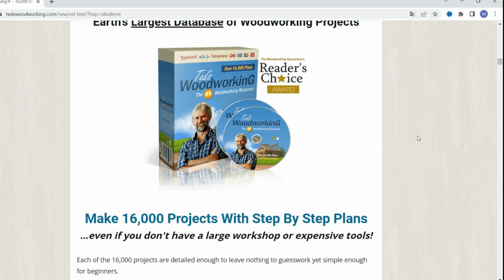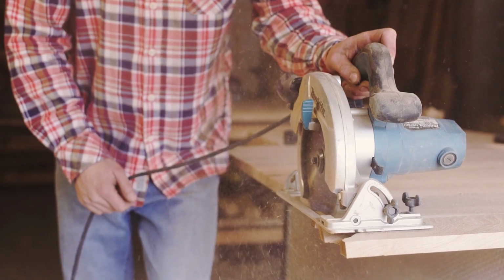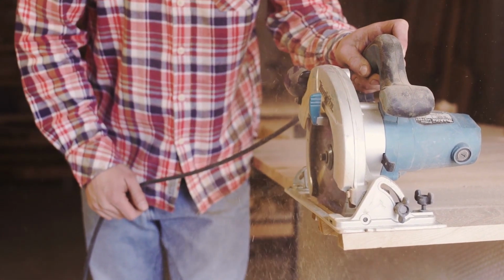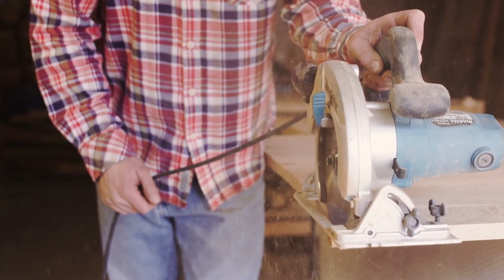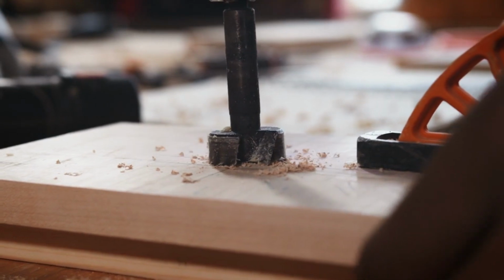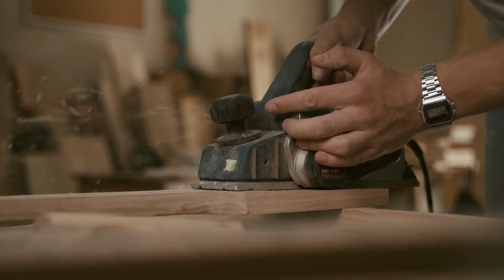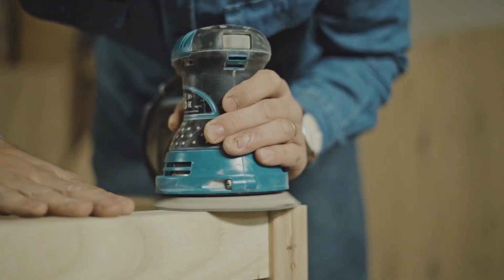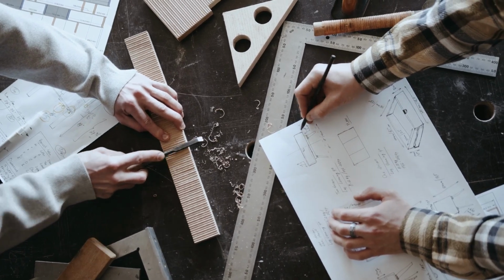Teds Woodworking Honest Review - [All TheTruth About TED’S WOODWORKING PLANS]! - Is It Worth It?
Hey, guys, how you doing? David again and I am recording this short video about Ted’s carpentry plan to tell you everything you need to know about Ted’s Carpentry Plan. I want to tell you if Ted’s wooden plane works, if Ted’s wood work is worth it and if the wooden plane is really good. And I will also share some important information with you, so I ask you to stay with me until the end of this Ted’s Woodworking review!

Teds woodworking honest review:

✅What is teds woodworking?

Teds Woodworking has the world’s largest collection of 16,000 carpentry plans and was created by Ted Mcgrath, who is considered a master joiner. Ted’s plan was developed with the goal of helping people build their own wooden furniture from scratch, and contains everything detailed and with step-by-step simplicity.

Ted is a plan that is able to help those who have never built anything and without any knowledge in carpentry, because the project covers more than 16,000 detailed carpentry plans that show exactly what must be done so that you are able to build a variety of furniture for your home, garden and leave everything even more beautiful and cozy!

✅Does ted’s woodworking work? Ted’s Woodworking Worth it?

Ted’s Woodworking contains a wide selection of categories for you to choose from, such as bird cages, cabinets, rocking chairs, armchairs and beds, as well as even more advanced carpentry projects such as pool tables. If you acquire Ted's Woodworking you will be able to tackle any of these projects and if you do get stuck, don’t worry, they have your back, they are available to answer your questions. Ted’s Woodworking really works and is definitely worth it!.  Not only are the plans very detailed and easy to follow, each plan also outlines the list of materials you’ll need so you know exactly what is needed even before starting your project!

By purchasing the Ted’s Woodworking plan, you get detailed designs with step-by-step instructions from A to Z that make Ted’s Woodworking joinery construction projects super fast, super easy and super fun.
The Ted’s Woodworking project also contains an exact list of cutting and materials for each joinery project, which means you will stop wasting your hard earned money on the wrong wood, wrong materials or the wrong amount.

The Ted’s Woodworking plane comes with intricate details from every angle, every corner, every joint. Ted’s plans will NEVER leave you guessing or scratching your head about any detail.
No need to be a master joiner or have expensive machinery to use the Ted’s Woodworking plans!

✅What you get in TedsWoodworking:

-16,000 perfect plans for you;
-Thousands of Projects to Copy;
-Lifetime Monthly Plans + Support;
-Everything you need in a complete plan;
-knowledge guides and training courses;
-Instant Online Access + DVDs.

✅Ted’s woodworking money back guarantee:

And if you’re not totally impressed, he offers a full 60 days 100% money back guarantee, no questions asked.  And remember that Ted’s Woodworking is only available through his official website which I have listed below.

✅Ted’s woodworking review honest words:

Don’t be intimidated my friends!  If I can do that, you definitely can!  So try Ted’s Woodworking today! And if you act now, you will qualify for a discount and receive several handy woodworking bonuses that are only available for a limited time, so act fast!

00:00 - Introduction
00:39 - About Ted's woodworking
01:33 - How does Ted’s Woodworking work?
02:29 - Where to buy Ted's woodworking?
02:40 - Ted's woodworking Garantee?